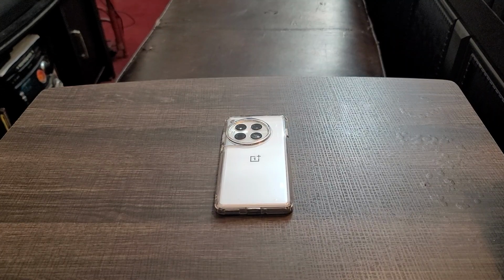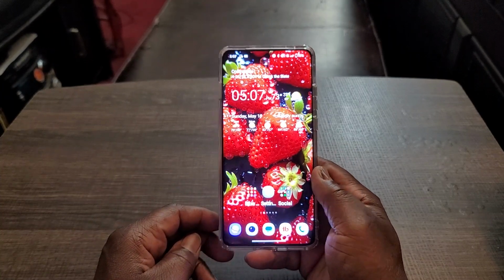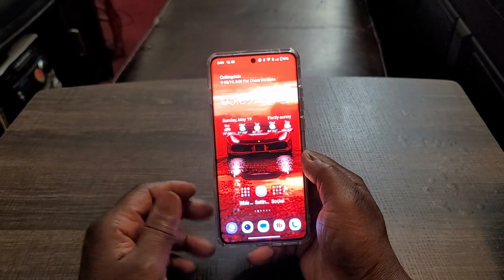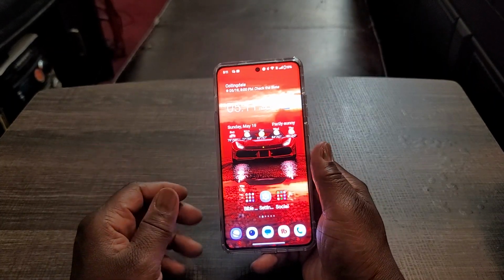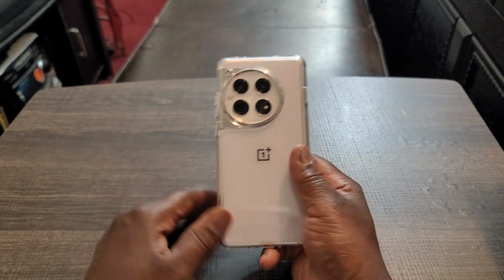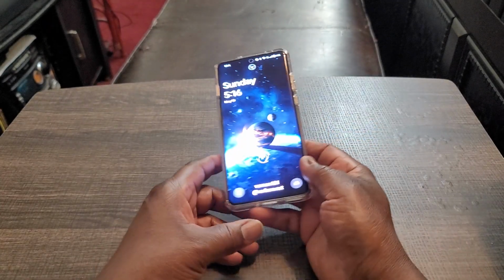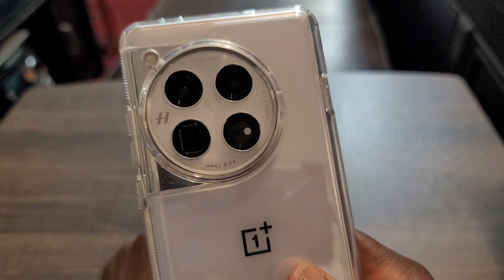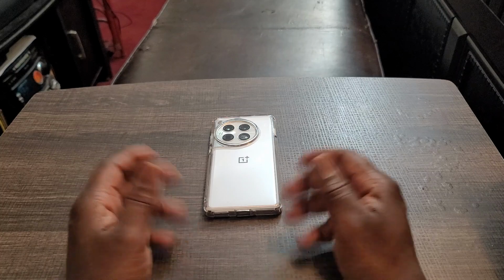2 Months Later with The OnePlus 12